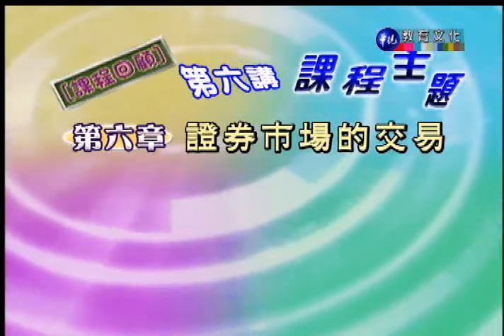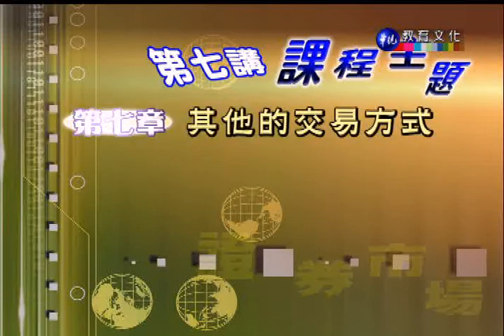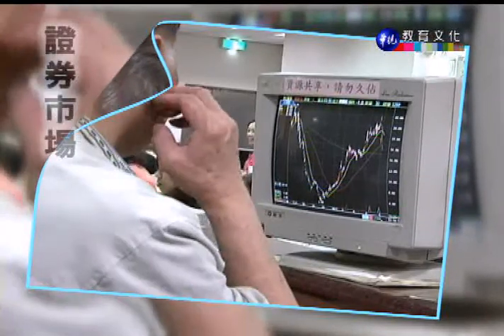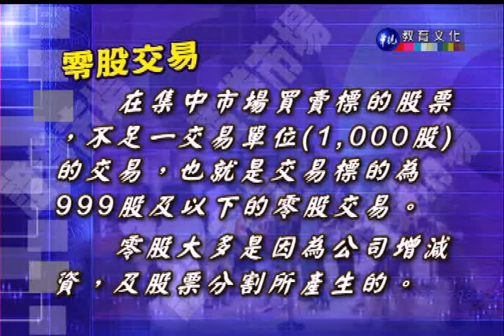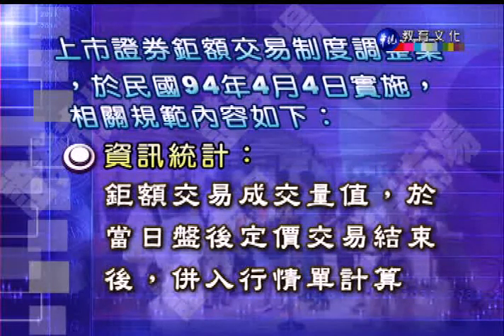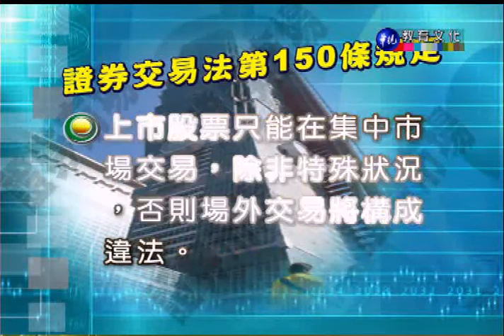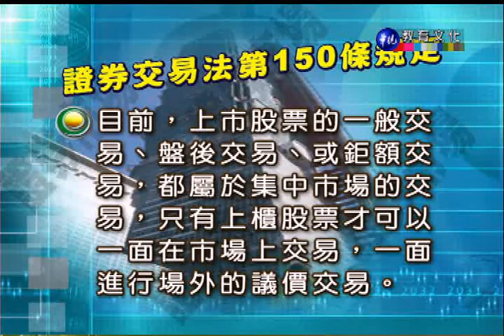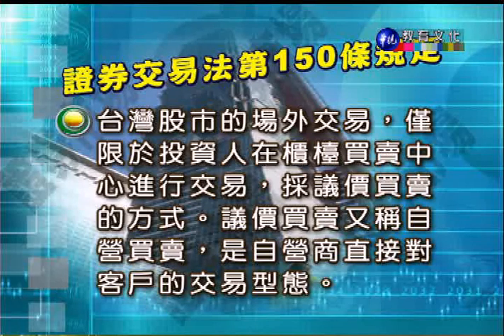證券市場_第7講